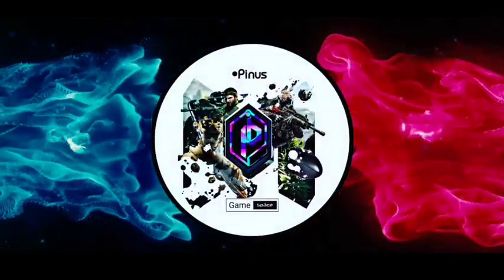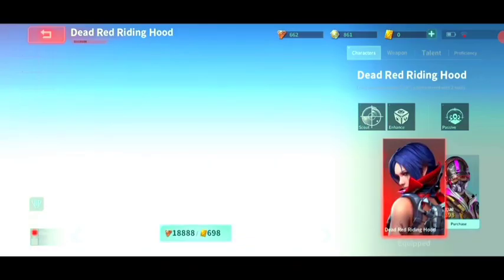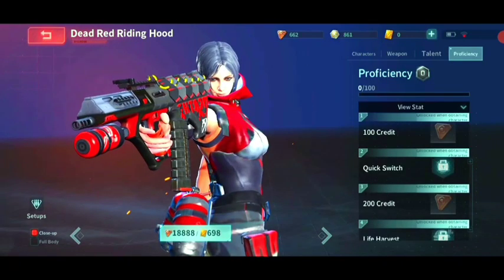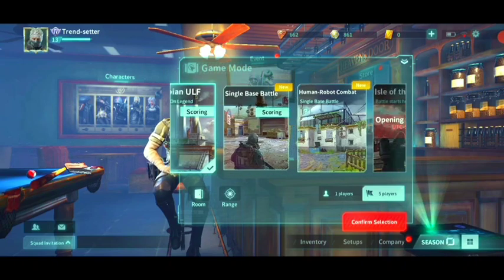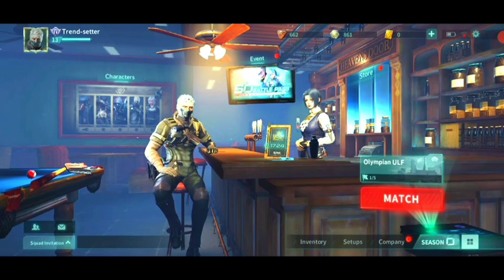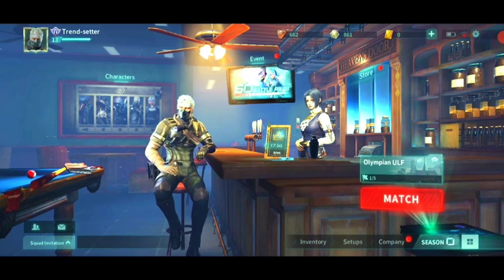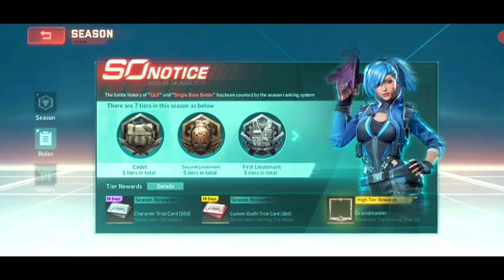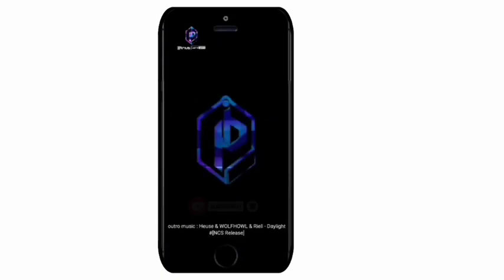Disorder pro tips everything You Need to Know about the Game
A new Third person shooter game , just like call of duty mobile look alike
in depth Reviews and breakdowns

Tracks: No copyrighted sound tracks